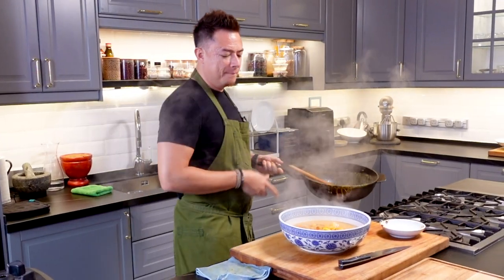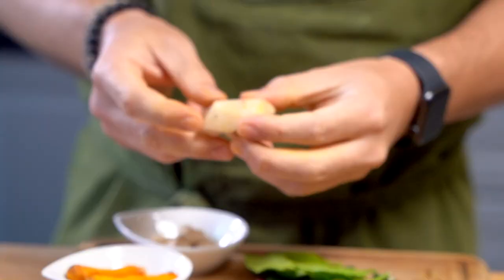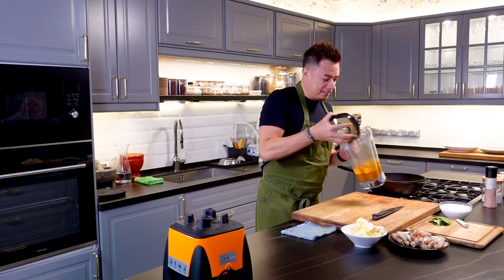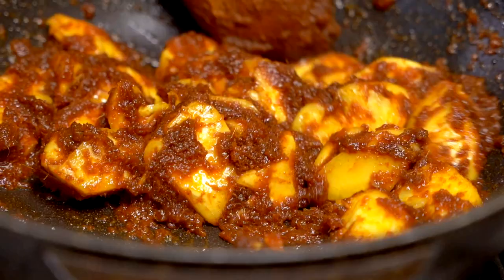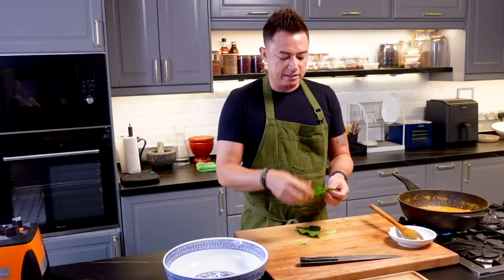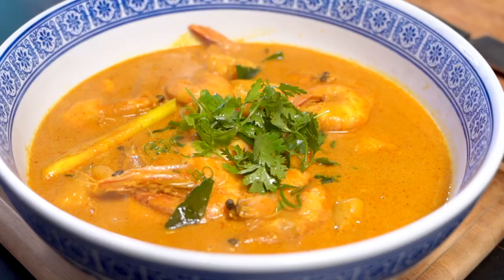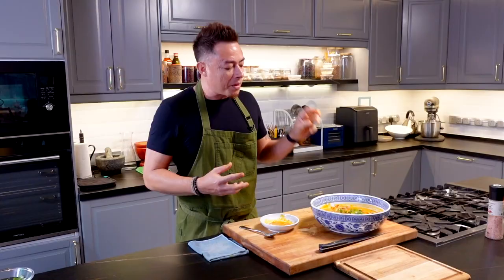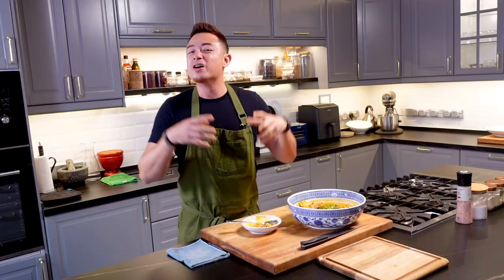PRAWN & PINEAPPLE CURRY (UDANG MASAK LEMAK NENAS) | SHERSON LIAN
Calling out all PRAWN LOVERS!!

We’re going down heritage lane again this week. Another special dish in Peranakkan Cuisine, a must have during festive or special occasions.

It’s delicate, rich, sweet, fruity, savory so complexed with layers of flavors but yet delicately balanced.

It’s a pleasure to cook too, as the aromas fill the kitchen and get everyone’s appetite going!

I hope you try this out over the weekend with your family and let me know how they like it in the comments below!!

Have a great one, you guys!!

Ingredients:
-lemongrass
-Shrimp paste
-Fresh turmeric
-Ginger
-Glangal (blue ginger)
-Candlenuts (buah keras)
-Lime leaves
-bird eyes Chilli
-Shallots
- Boiled Dried chili
- water
- pineapple
- prawn
- Coconut milk